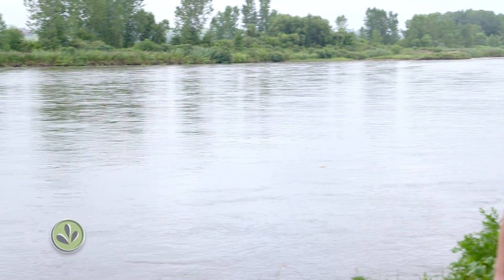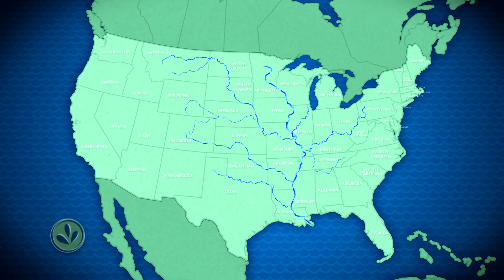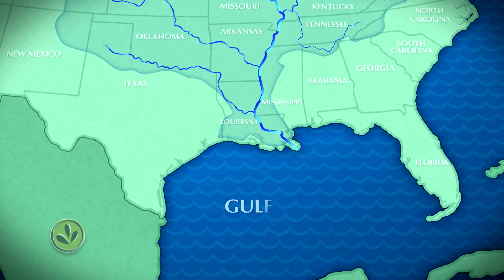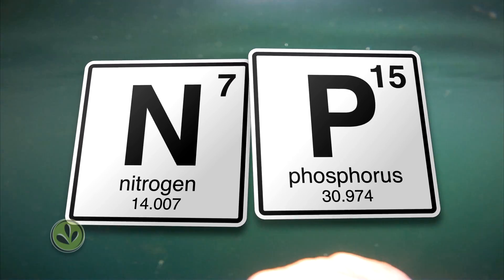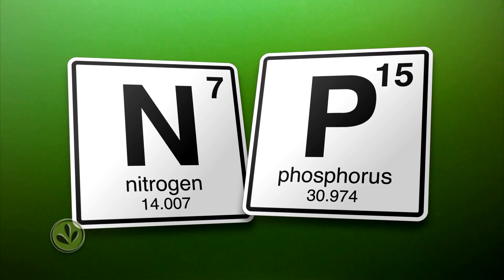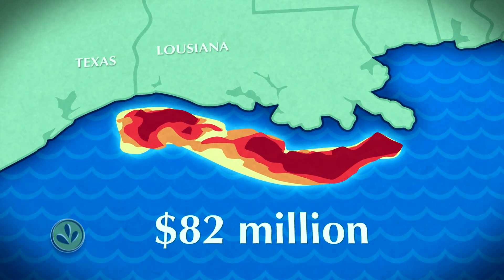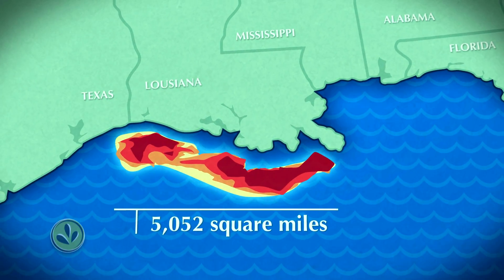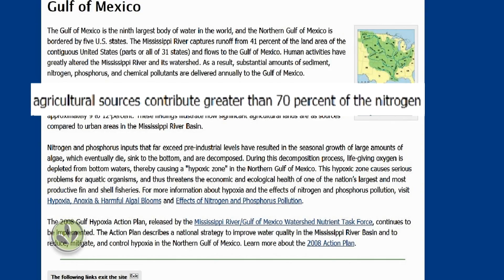What's in the Drain?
The Mississippi Watershed Basin is so large it  represents the water flowing in all or parts of 31 different states. This system of creeks and rivers that drain into the Mississippi River is like a giant bathtub that covers the middle of our nation.   And to figure out what's in the bathtub besides water, you need to look at where it all drains – the Gulf of Mexico. When scientists look at the water in the Gulf, they find an overload of two chemicals – Nitrogen and Phosphorous. These chemicals grow huge plumes of algae that suck oxygen from the water and block sunlight – causing a hypoxic zone, an area that won't support any fish or wildlife. This area is called the 'Dead Zone' and is estimated to cost the seafood and tourism industries 82 million dollars every year. Despite federal and state task forces, the dead zone is as large as ever – over 5 thousand square miles in recent years, and well over the targeted size first set by the EPA in 2001.    According to the EPA, farms contribute more than 70 percent of the the nutrients that cause the Gulf dead zone.